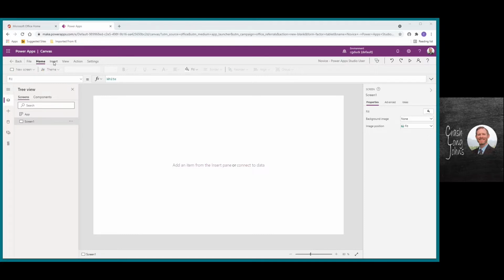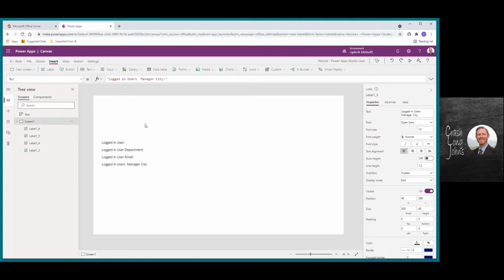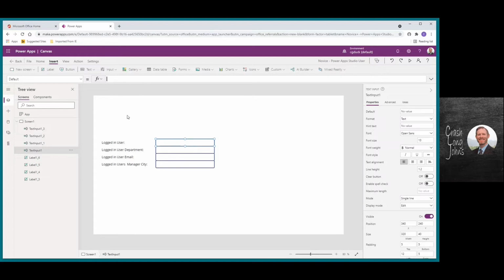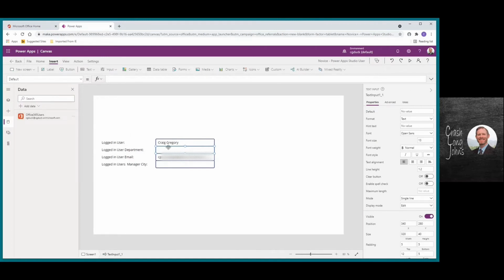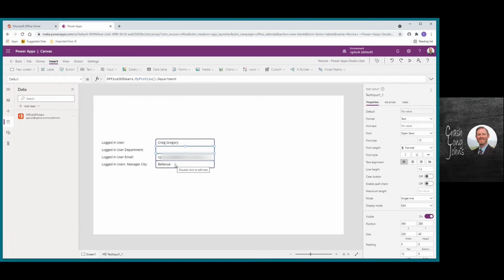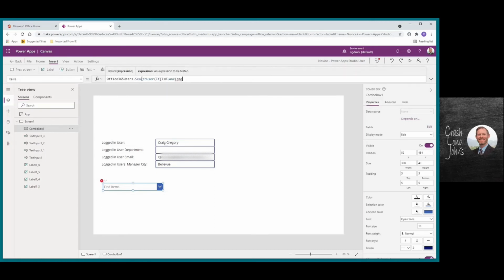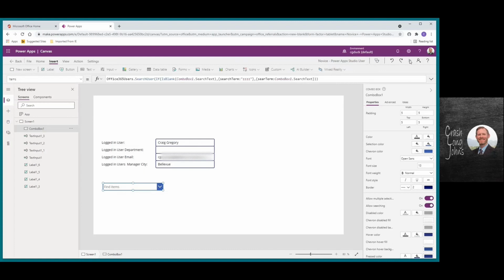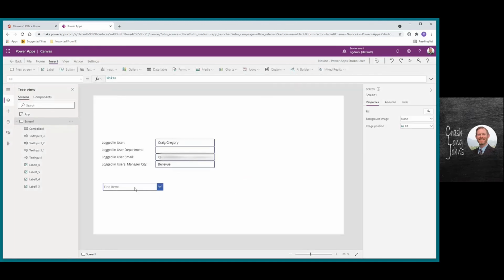Novice - Power Apps User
In this video, part 5 of 11 part series, we will be reviewing how to pull in User information into your Power App.